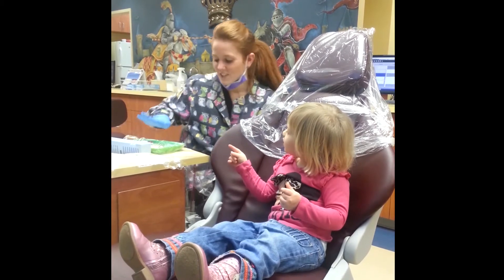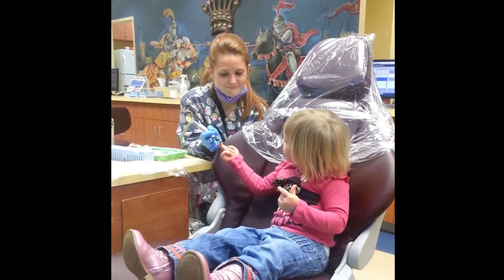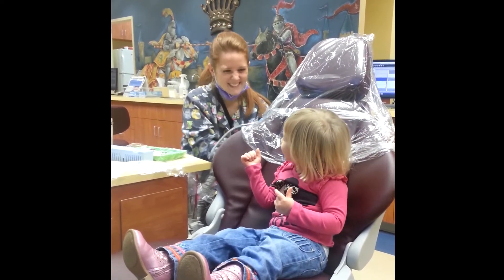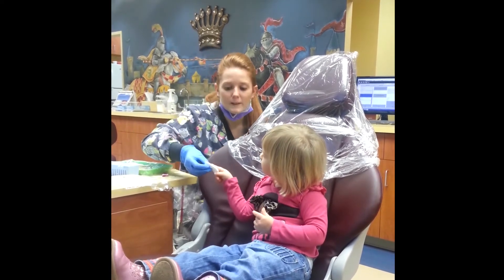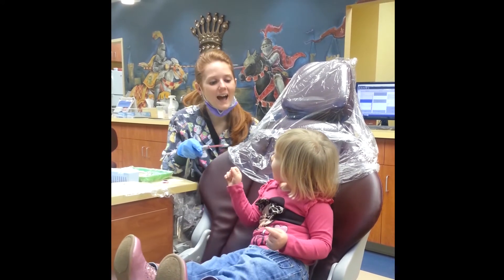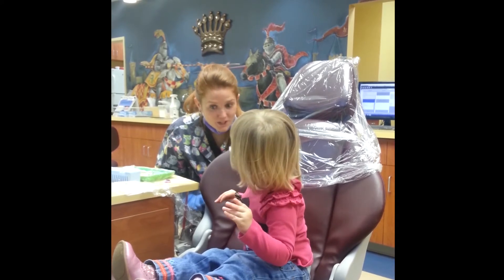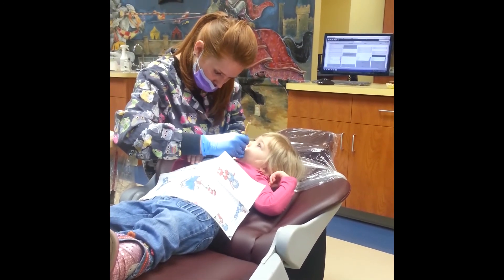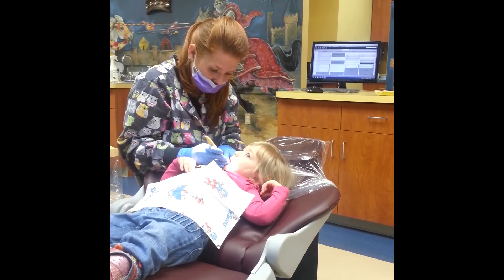Annabelle's first dental visit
First time at the dentist!